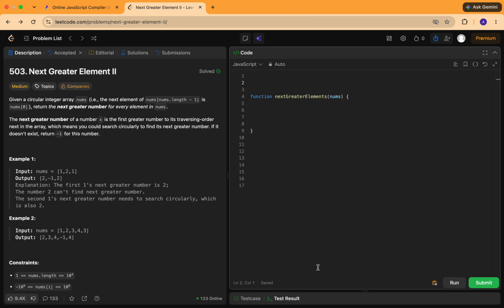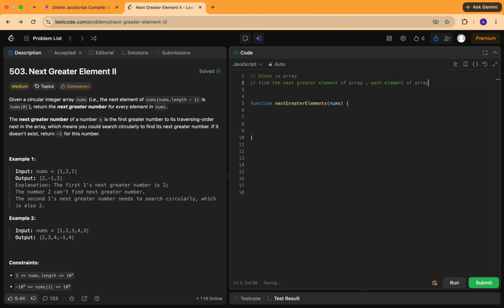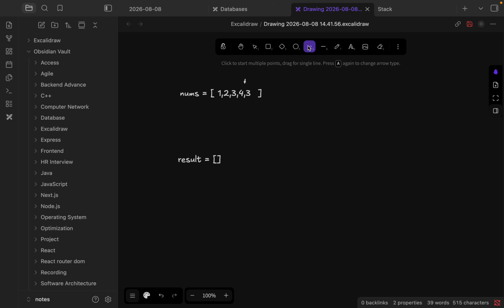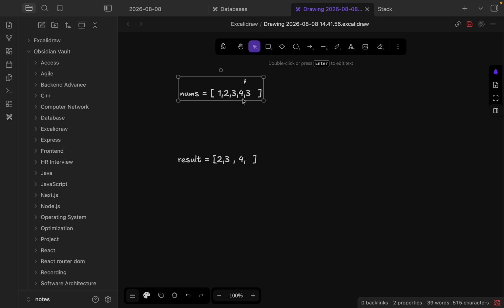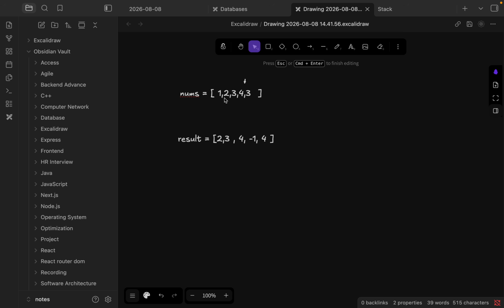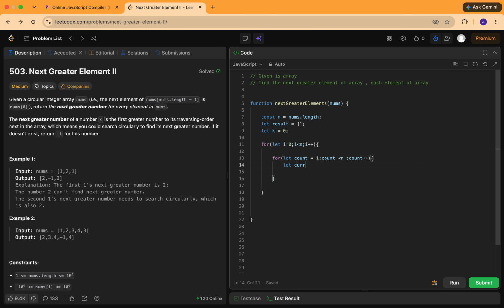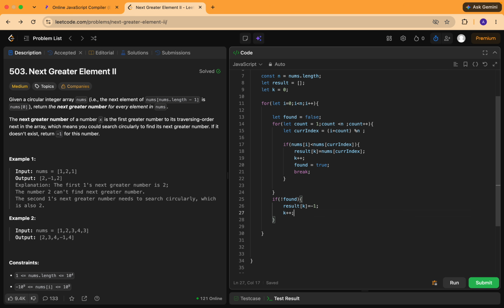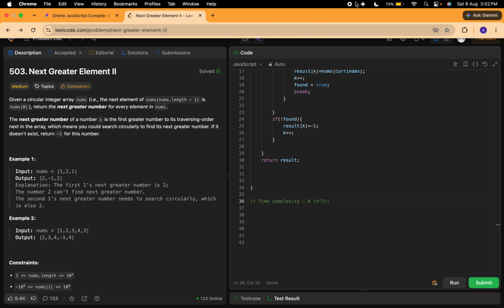LeetCode 503: Next Greater Element II | Brute Force Approach | JavaScript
In this video, I solve LeetCode 503 – Next Greater Element II using the Brute Force approach in JavaScript.

We’ll understand how to find the next greater element for each element in a circular array by checking the elements that come after it.

Approach
Traverse each element of the array
Check the next elements one by one
Handle the circular array using the % operator
Stop when we find a greater element
If no greater element exists, return -1